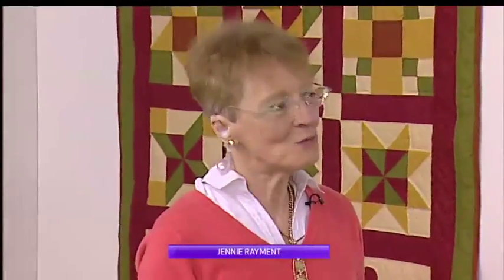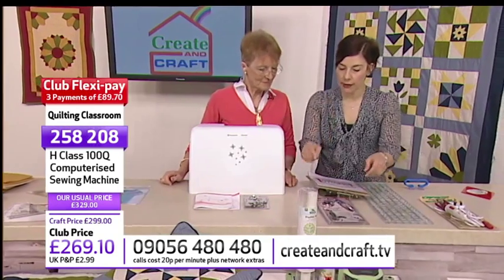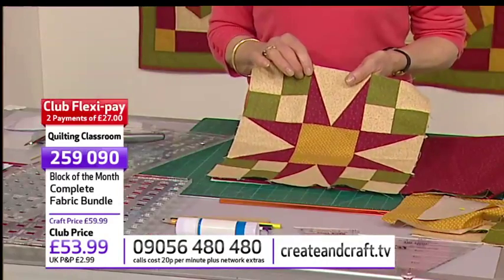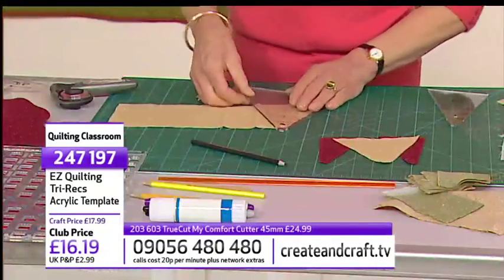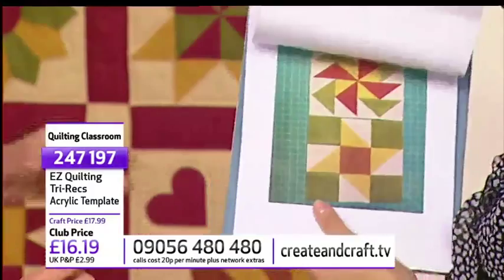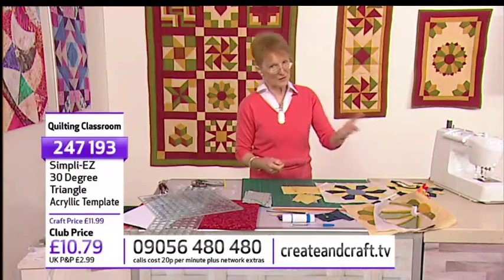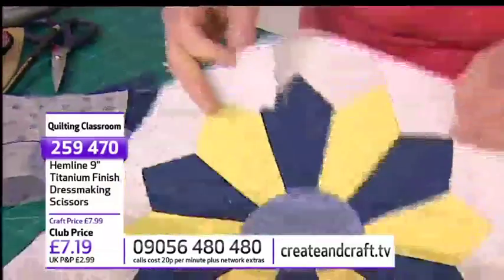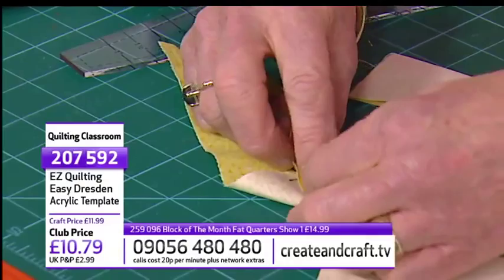Quilting Classroom January 2013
Join Jennie Rayment in the Quilting Classroom as she guides you through the magical world of patchwork, quilting and applique, offering top tips and handy hints.